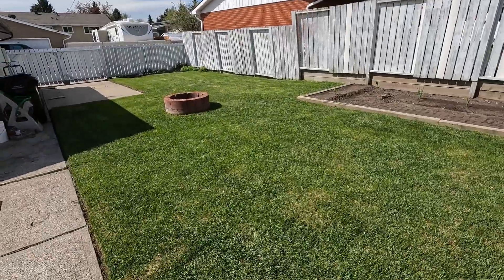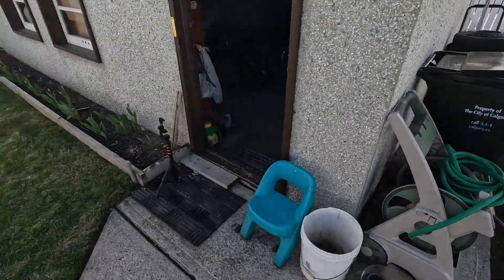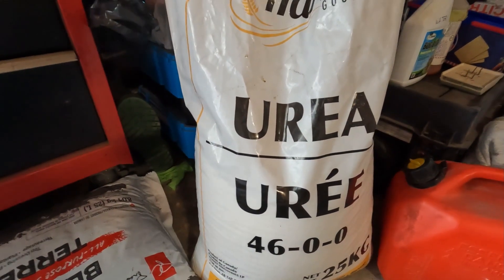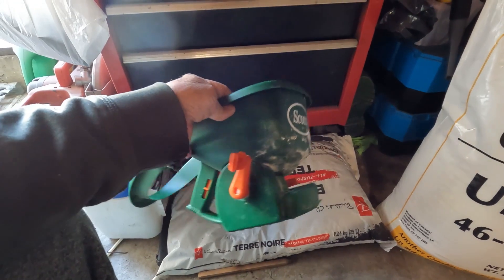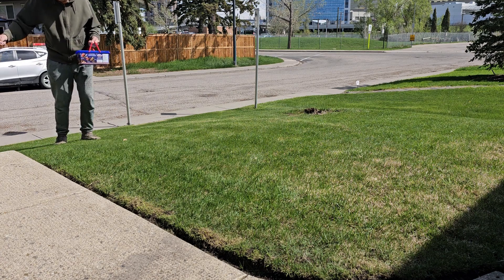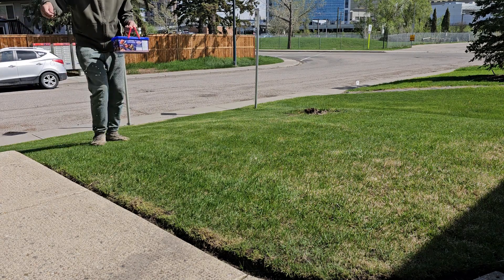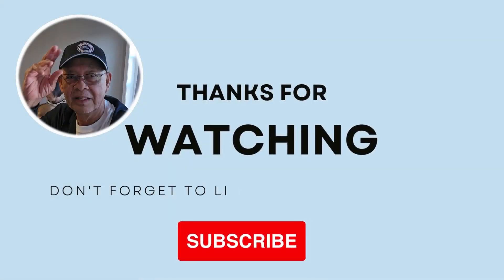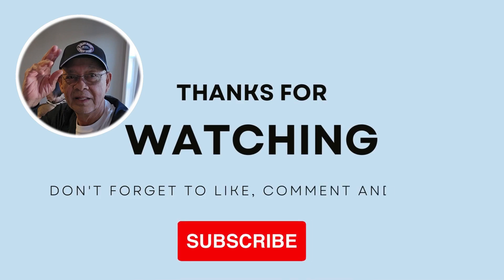Vlog#256 Mga nagawa ko na sa Backyard garden..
Ang pag aabono ng front at backyard lawn, at ang mga nagawa ko na sa aking garden kahit na sobrang busy kami araw - araw..